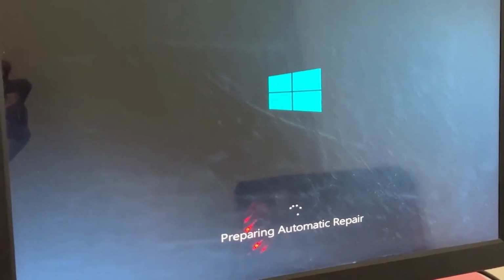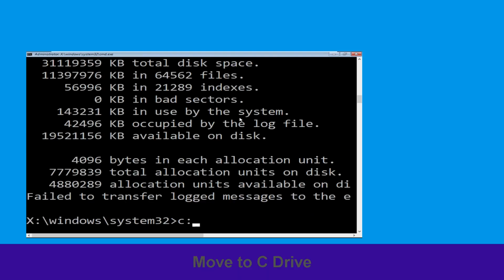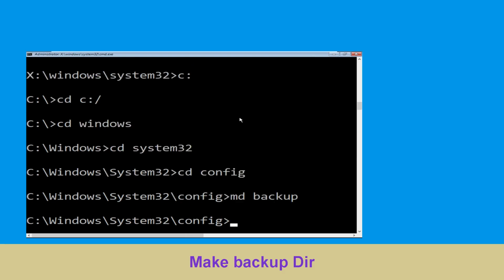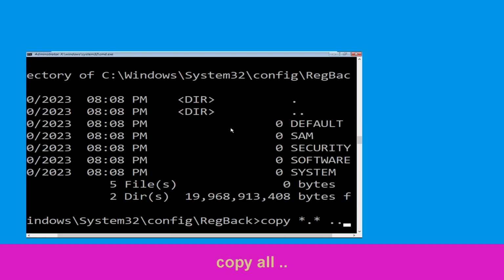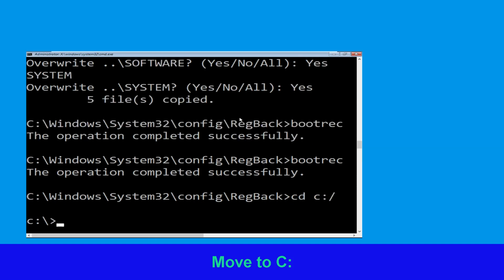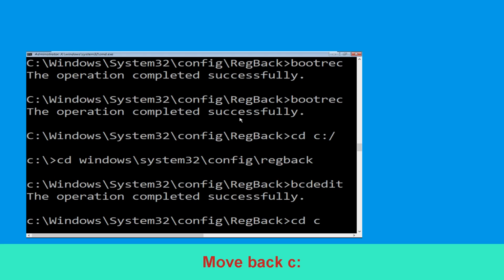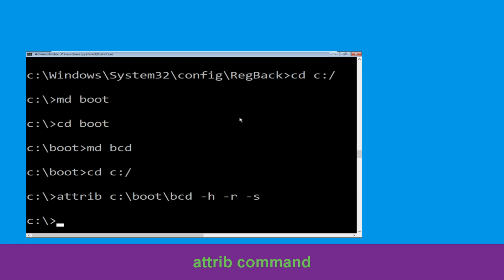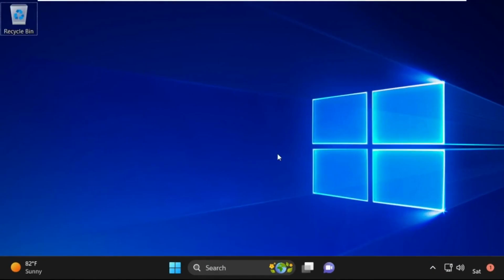BUGCODE_USB_DRIVER Windows 11 Fix Blue Screen Error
• IRQL_NOT_LESS_OR_EQUAL Error
• BAD_POOL_CALLER Error